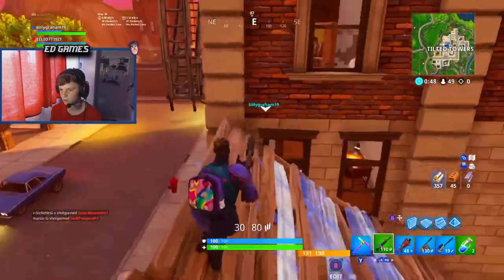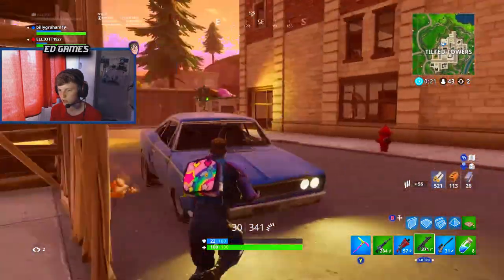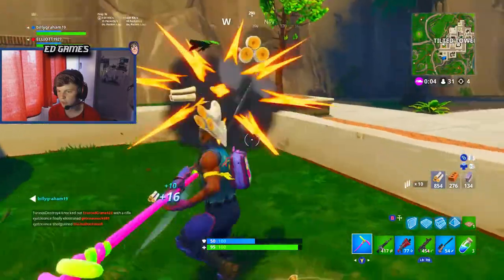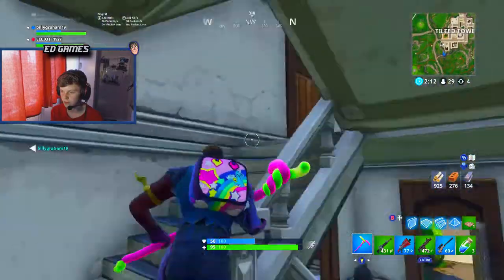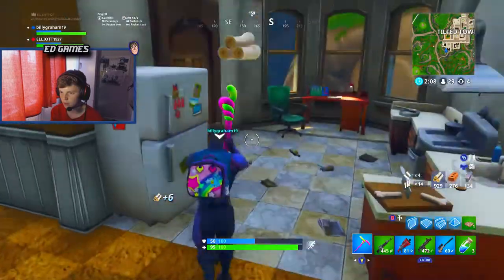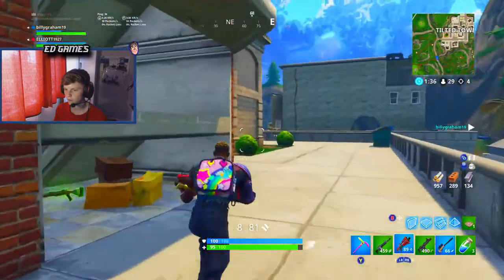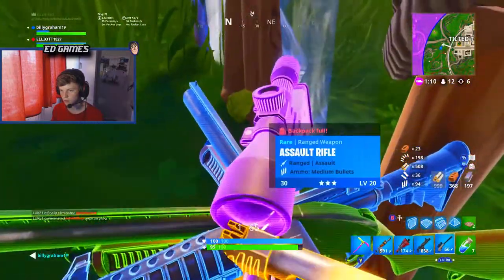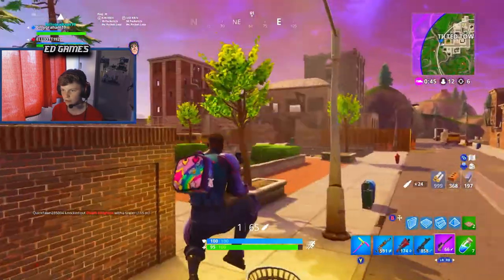THIS *NEW* SUBMACHINE GUN IS THE BEST IN THE GAME! - Fortnite Battle Royale (Duos)